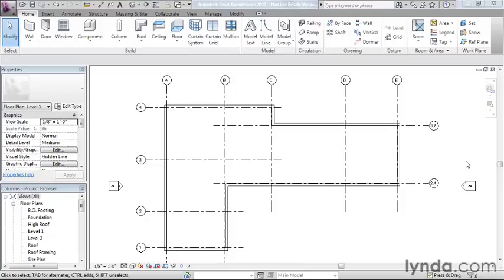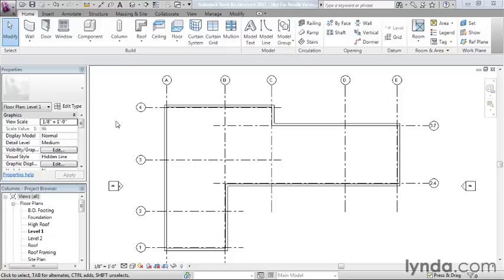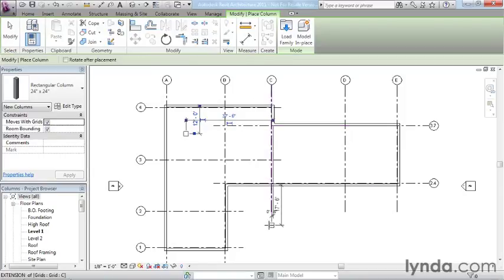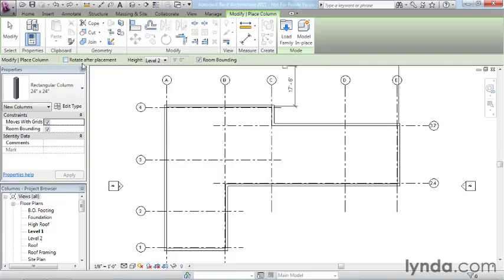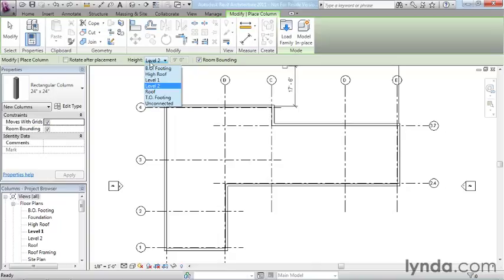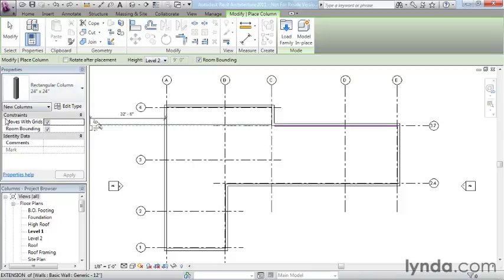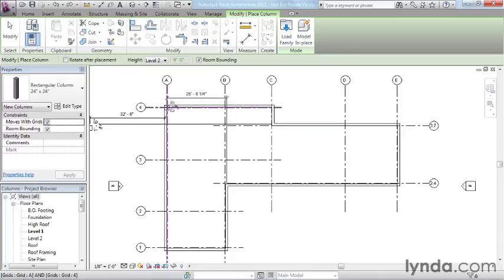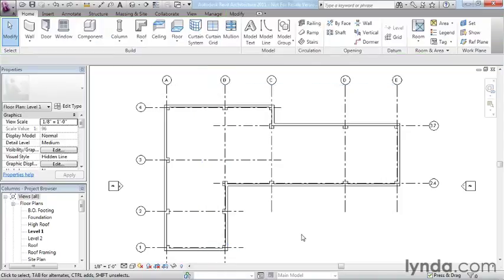0307 Adding columns